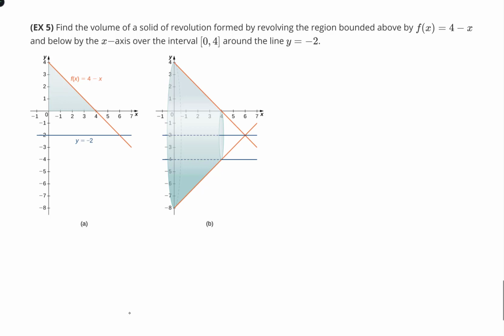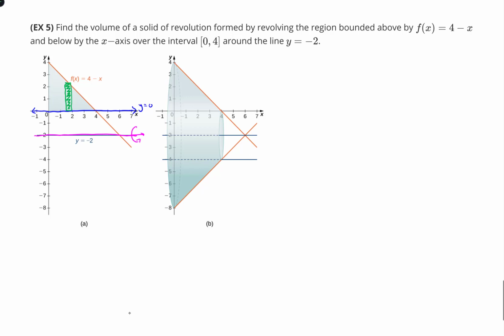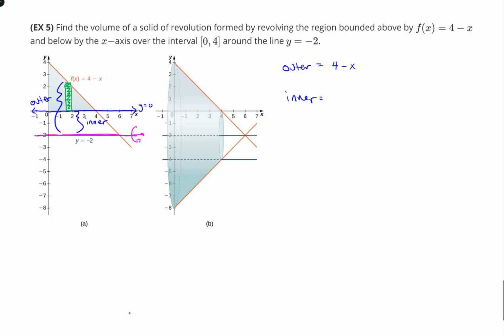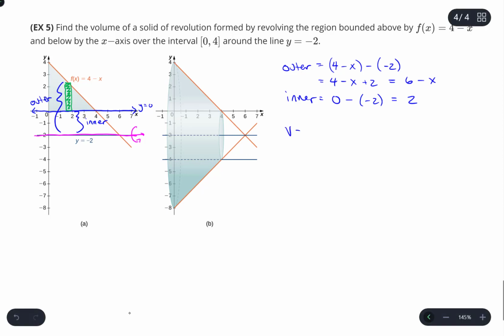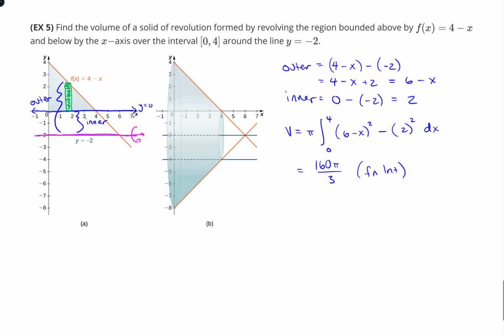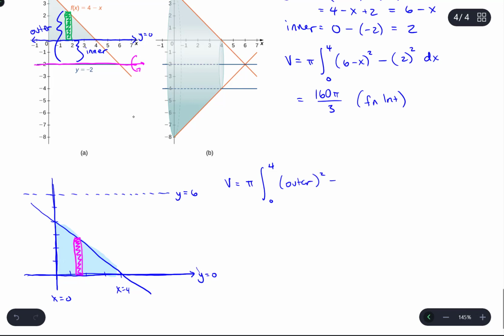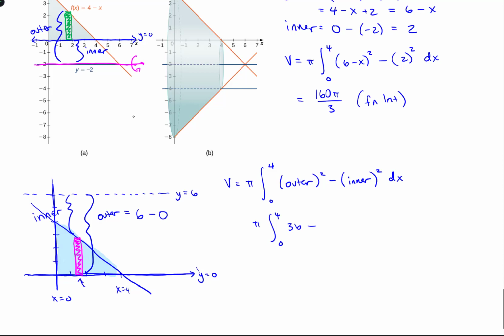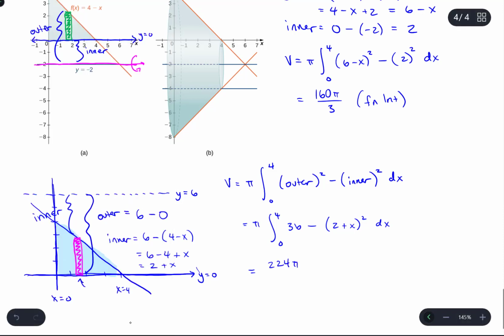mat141 1-3 d video